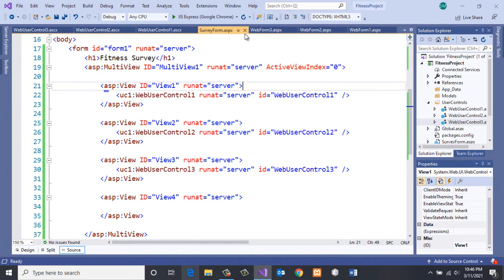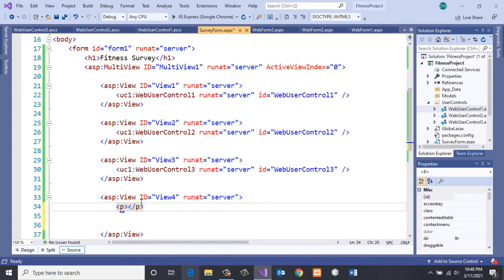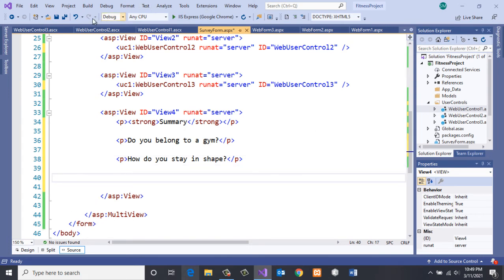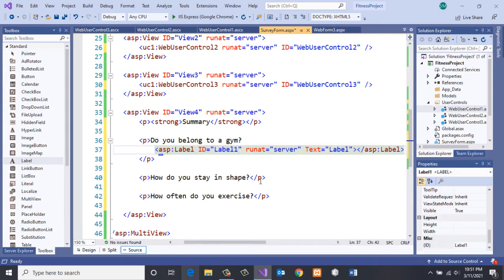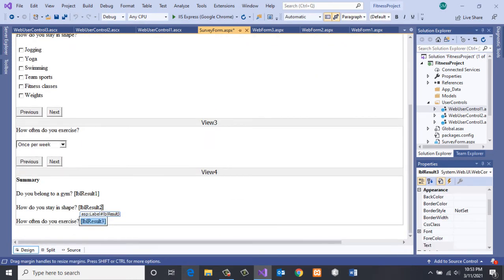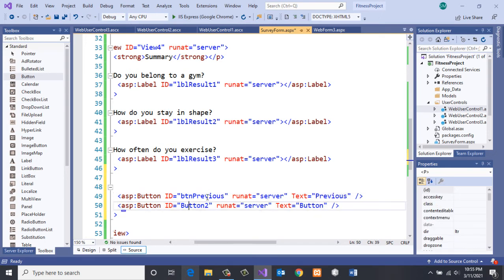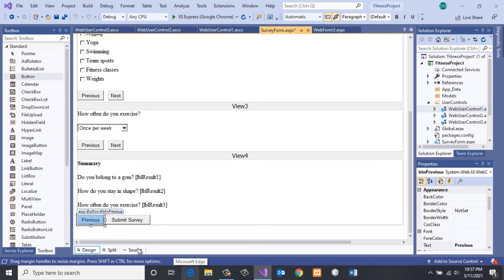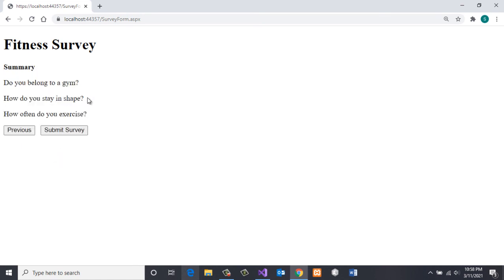ASPNET Standard Controls Part 5